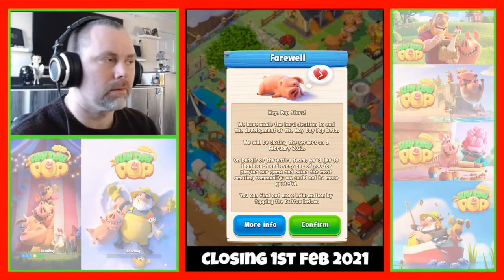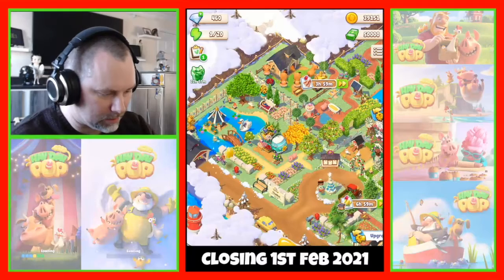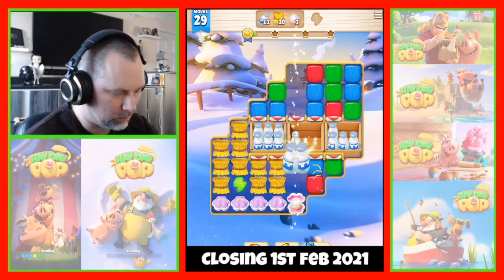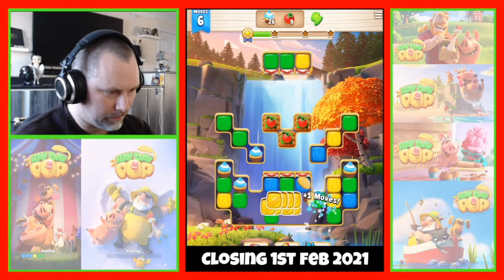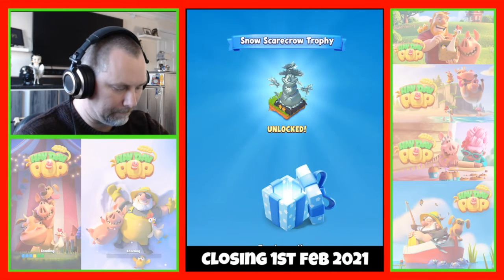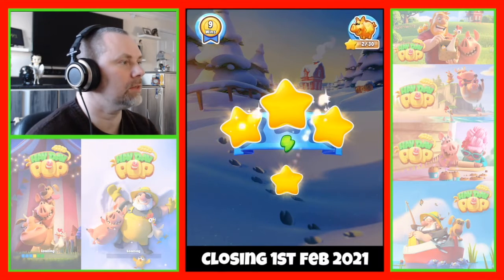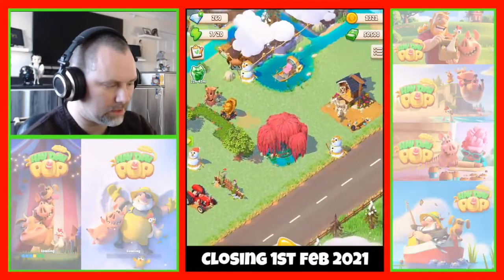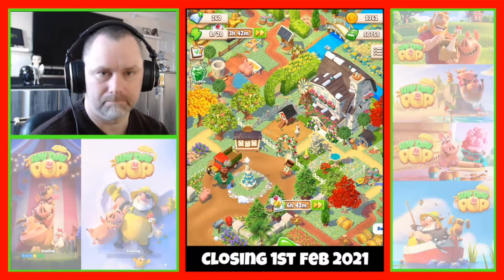HAY DAY POP, S8 EP5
Let’s Pop!!! Puzzles, cute animals and relaxing vibes down on the farm of your dreams.

When life gives you puzzles, pop them! Solve challenging puzzles, grow bountiful crops and raise adorable animals down on the farm. From the creators of Hay Day comes Hay Day Pop.

Match and solve fun and challenging puzzles with never ending surprises. Reap the rewards and grow your own slice of paradise. Level up, expand and decorate your farm to make it into a home. Meet cute animals, amazing neighbors and pop your way up the leaderboards. Use your wits and boosters to keep your win streak alive. Earn star rewards and other awesome bonuses.

Game Link

Playlist Links